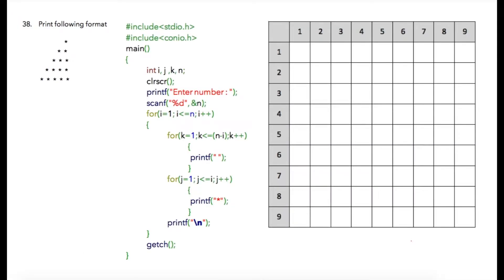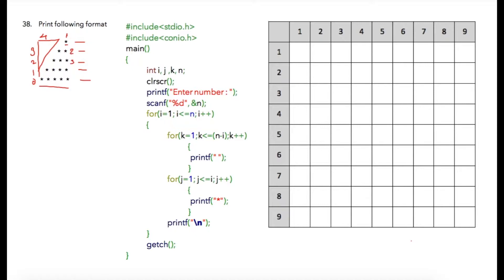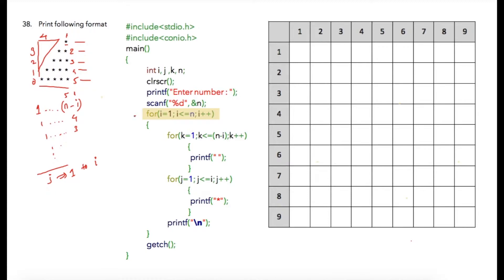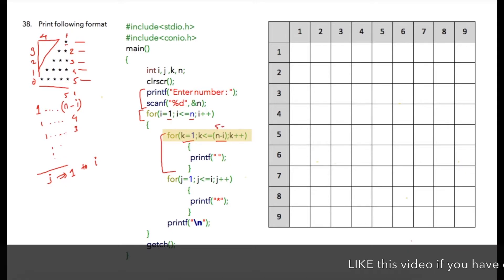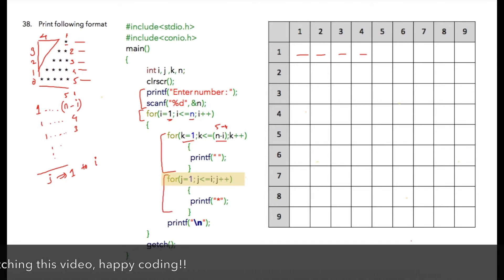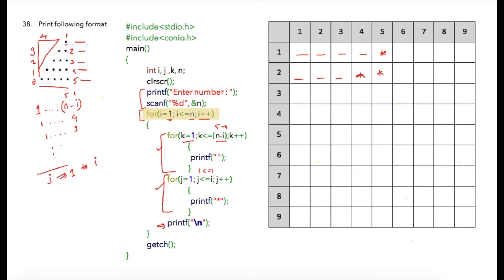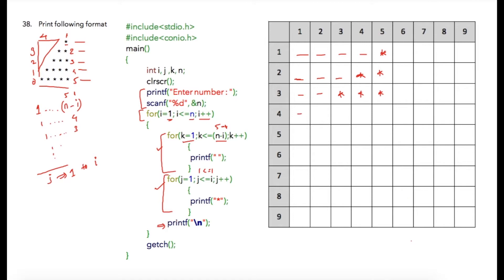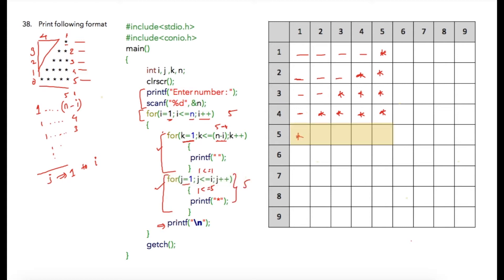Module 7 - Lesson 6 ► Print right bottom triangle of * symbol [Learn Programming]